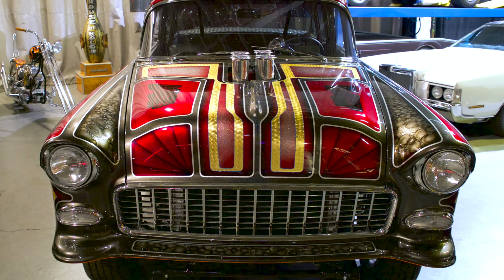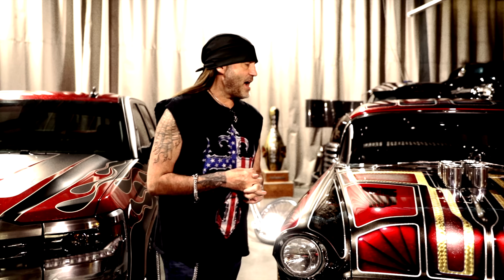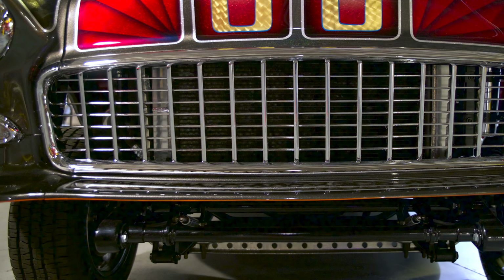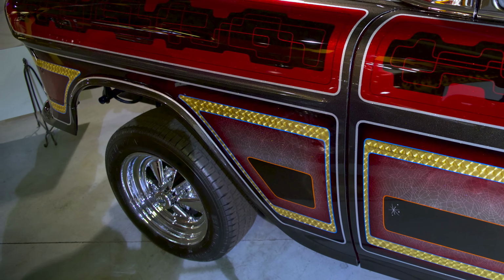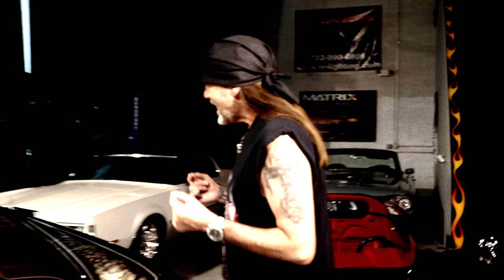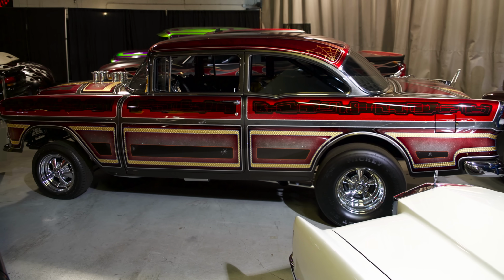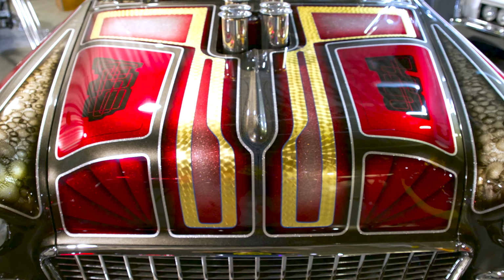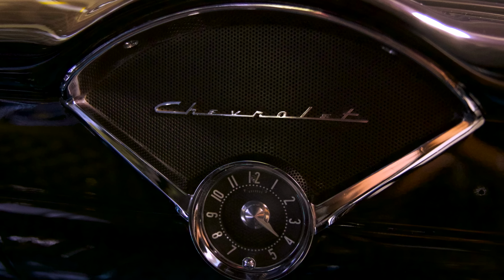Count's Finer Details... 1955 Chevy Gasser! S1E12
Danny sits down for another rendition of Count's Finer Details, this time it is about his 1955 Chevy 210 Gasser.  This thing is a monster! Not only does it look cool, but it drives like crazy too!